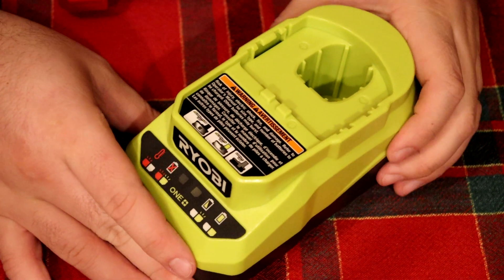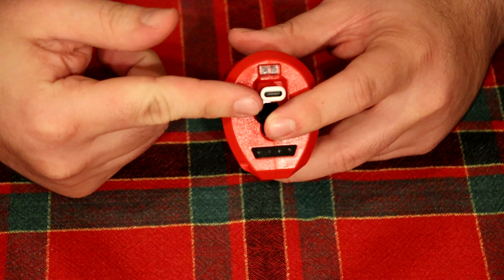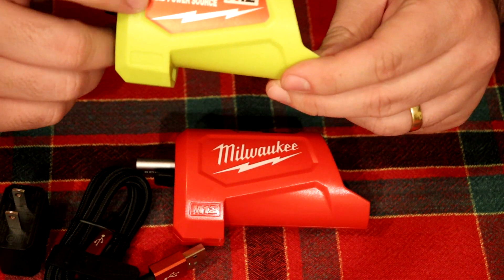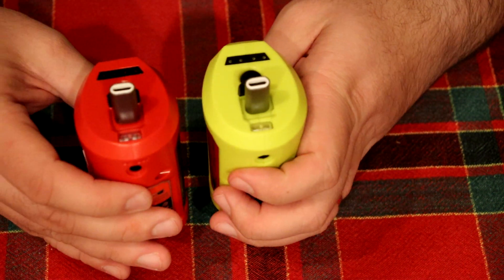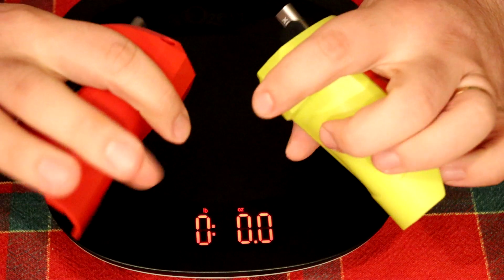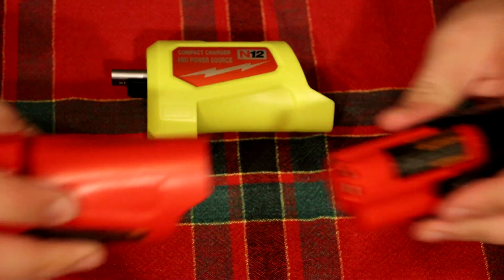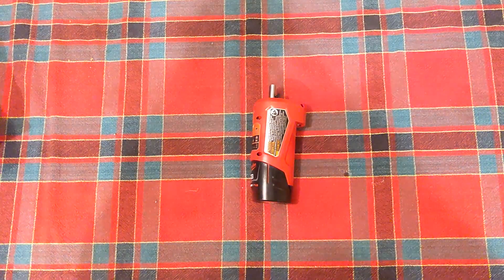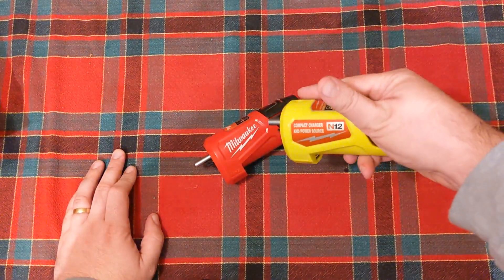Milwaukee M12 Charger and Portable Power Source VS Knockoff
I hope this helps in building your backup power.